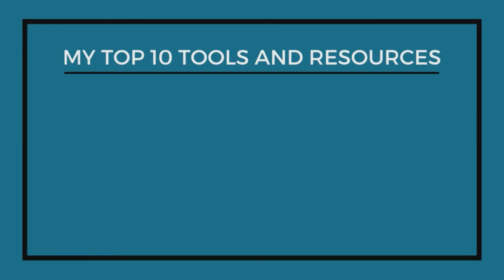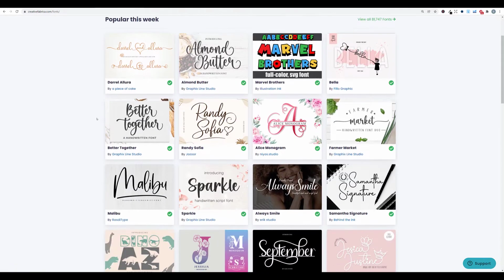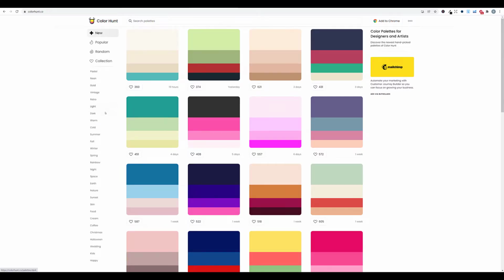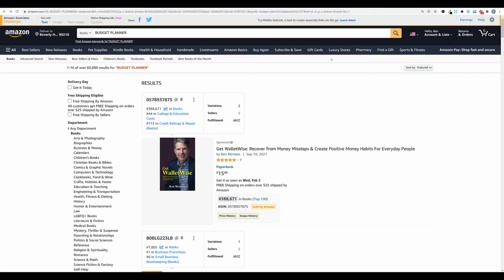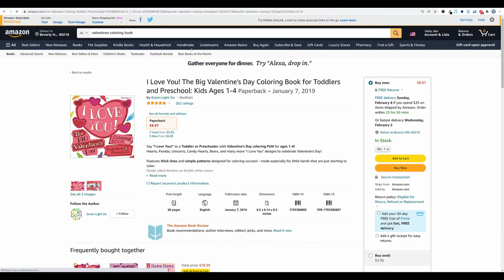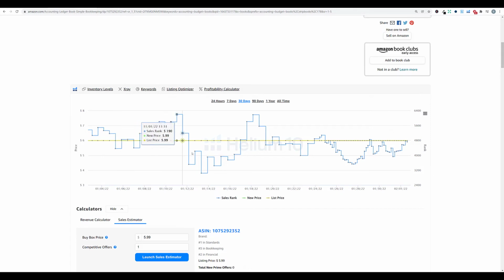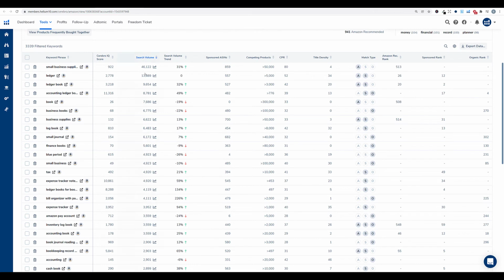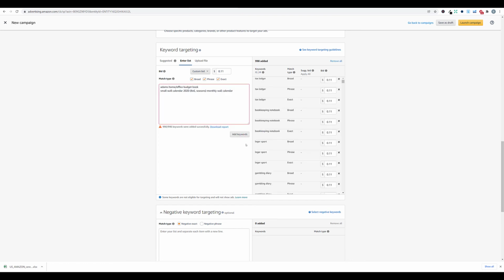10 KDP Tools and Resources That Have Helped Me Average $4000 Per Month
In todays video I will be sharing my favourite KDP tools and resources  that have made my life easier, and more importantly have contributed to increasing royalties.

0:00 Intro
0:34 Book Bolt
2:22 Creative Fabrica
3:57 Eye Dropper
4:36 Colorhunt
5:43 DS Amazon Quickview
6:11 AMZ Search Expander
6:38 Category Finder
7:17 Google Slides
8:15 Linktree
9:20 Helium 10

Shoutout to Ben Chinnock for helping with the Helium 10 Ad strategy!

⭕ Helium 10 (Use "MONEYONTHESIDE50") for 50 percent off your first month or (MONEYONTHESIDE10) for 10 percent off every month.

👇 ABOUT ME 👇

For some insight I still have a full time job and an 20 month old son. I work on KDP instead of spending hours on social media or binge watching Netflix.
I have become pretty good at multi tasking and surviving without 8 hours of sleep. 😴
What I am trying to say is... If I can run a successful Amazon KDP business on the side, then so can you.

Feel free to join my free private Facebook group if you want to make money online.
I am most active there, so if you have any urgent questions that is the best place to reach me.

For 2022 I will be focusing on sharing lots of useful videos that will help you earn some extra money on the side.

Take care
Ben

Bookbolt  Paul Marles Stackinprofit Mikkelsen Twins Emeka Ossai Sean Dollwet Dane Mcbeth Self Publishing With Dale Roberts Kelli publish Rachel harrison Sund The Home Boss Self Publishing School Chandler Bolt Kindlepreneur Dave Chesson Low Content Residual Royalty Academy Mamafurfur Shashwat Ashiya Book Bolt Helium 10 Passive Income UK